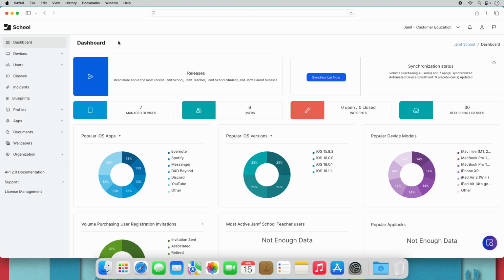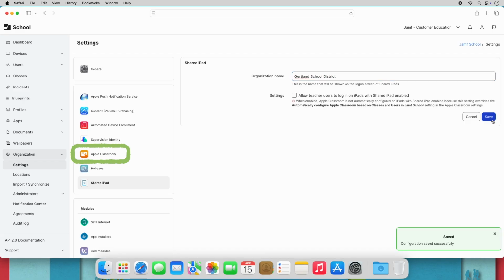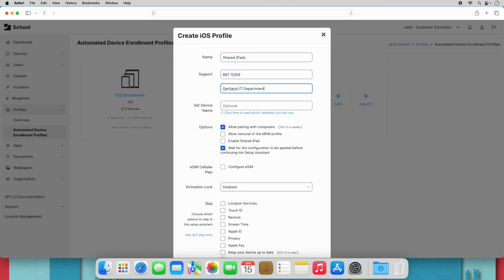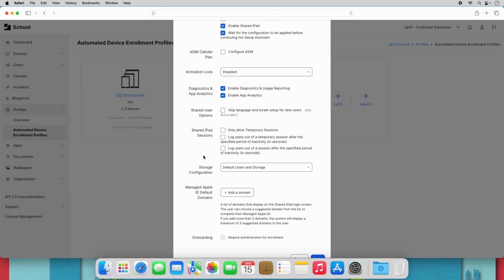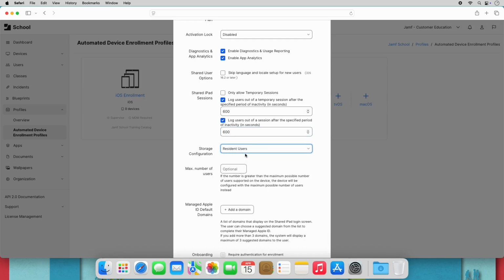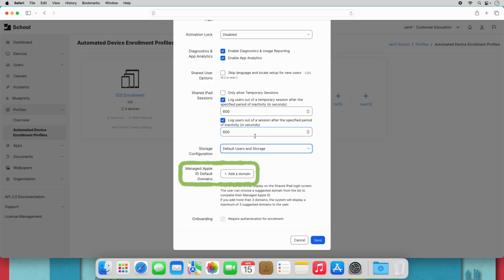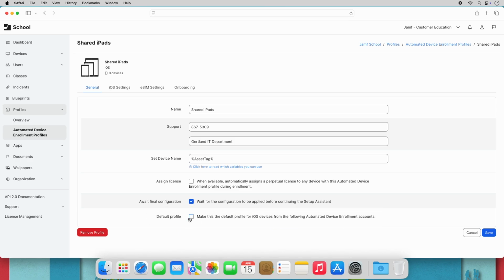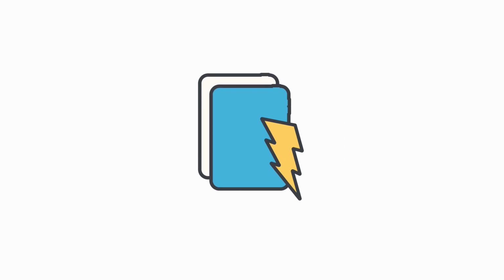Lesson 12: Shared iPad in Jamf School | Jamf 140 Course